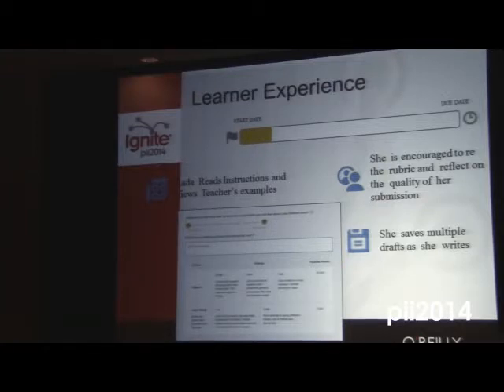Ignite pii2014: The Power of Portfolios: Optimizing Learning, Identity Management, User Control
Recorded at the 5th annual Privacy Identity Innovation conference (pii2014) in Silicon Valley on November 14, 2014

Speaker: Heather Hiles